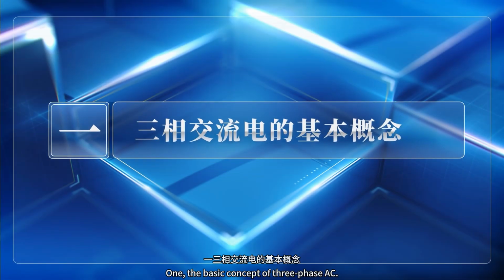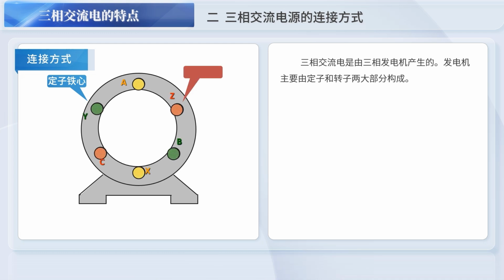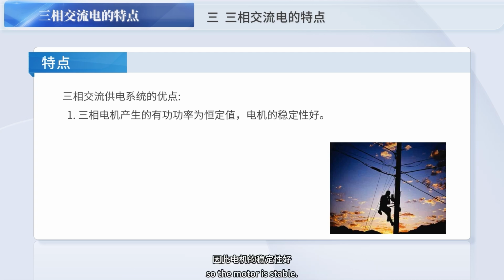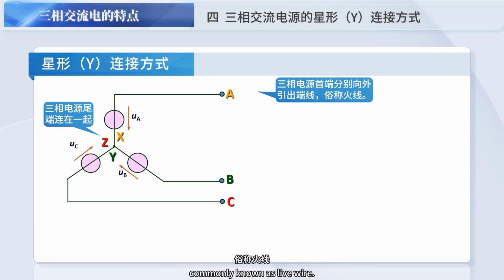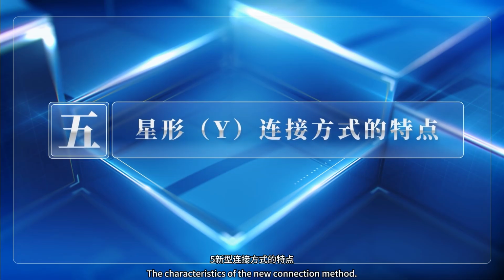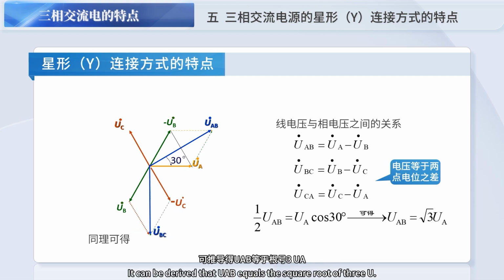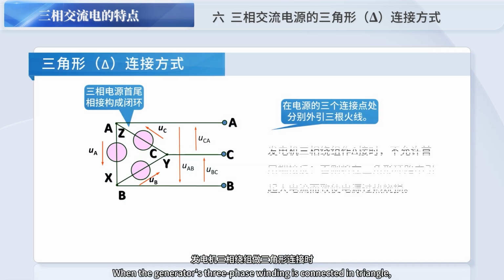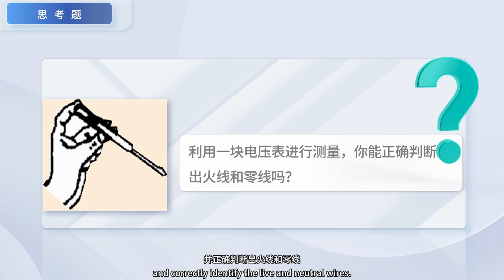4 3 Characteristics of Three Phase AC